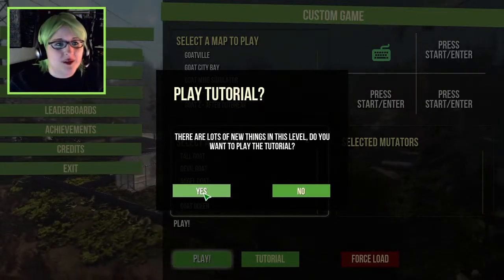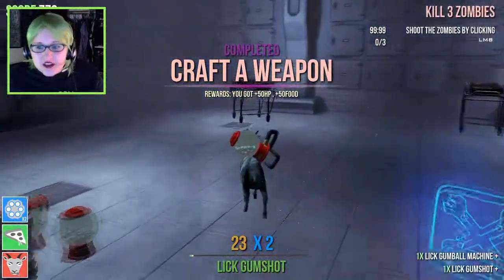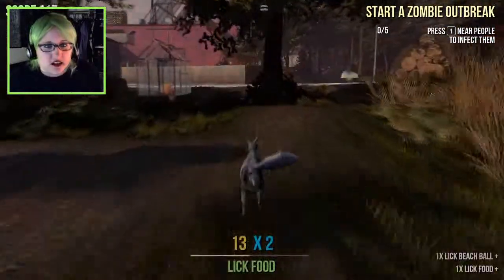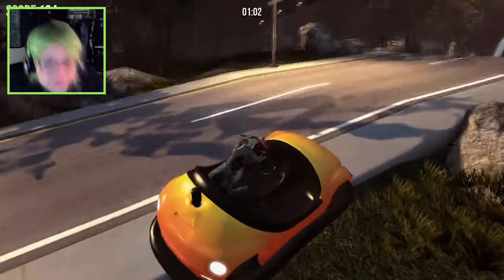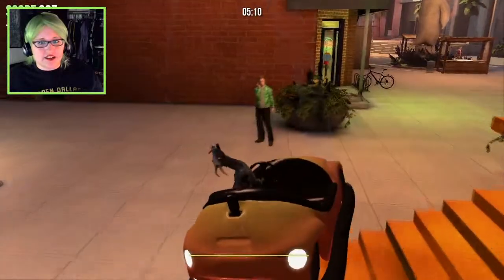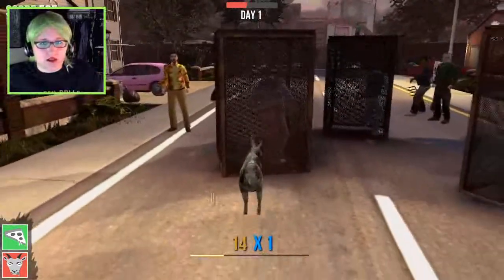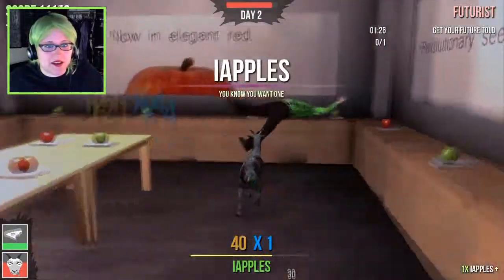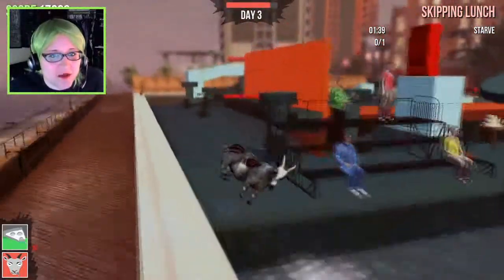Merulu plays GoatZ - Part 1: Things Just Goat Serious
We're playing the newly released GoatZ Download Content for Goat Simulator! Time for a night of exploding zombie fun!